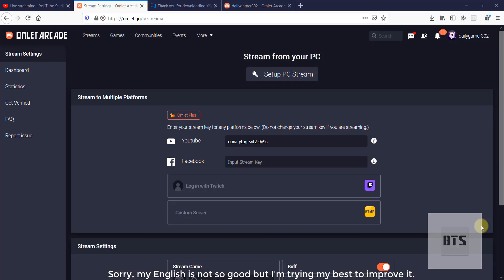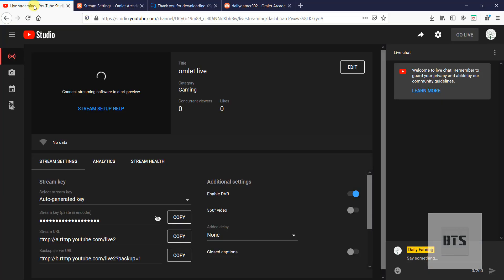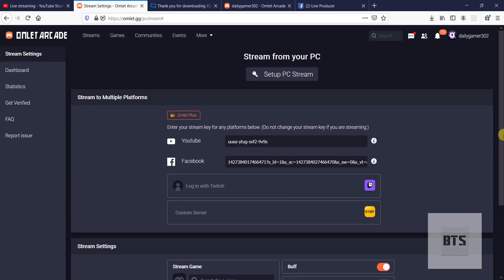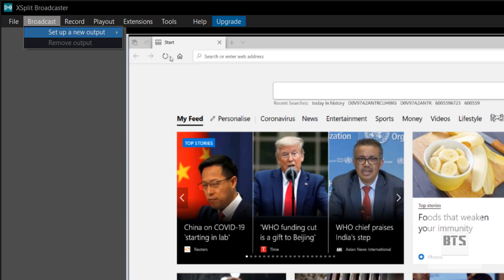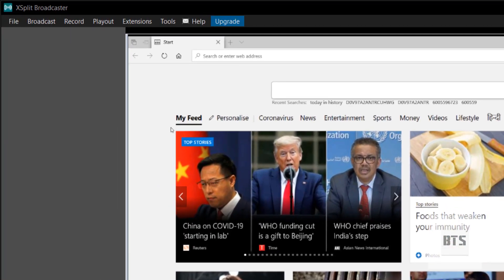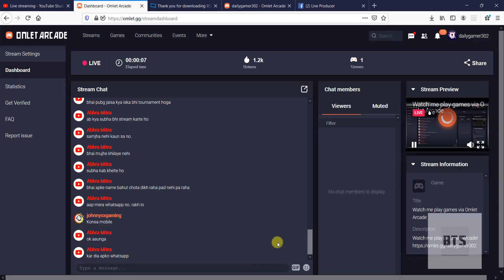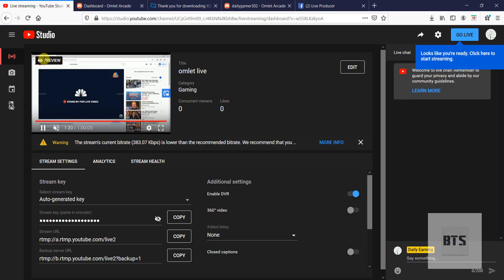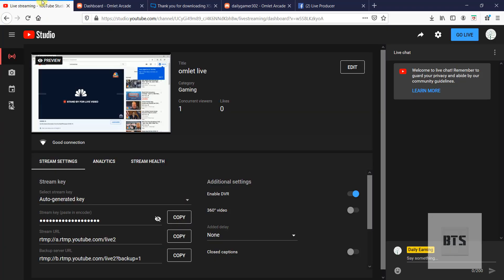how to stream with omlet arcade on pc| omlet arcade live stream youtube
Hey guys, Daily Dose here and today guys I will be showing you guys how to stream on Omlet Arcade a mobile live streaming platform that allows you to stream on your pc too. It is very easy to just follow these steps which are shown in the video.